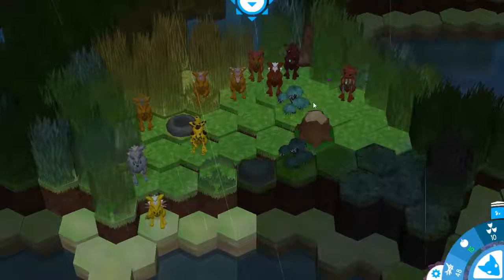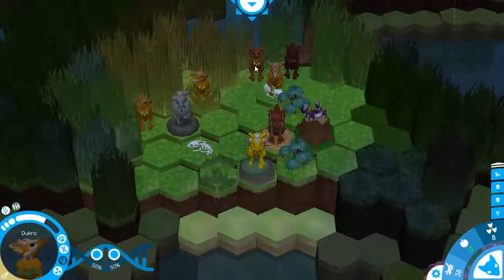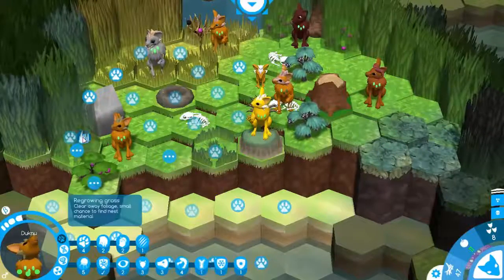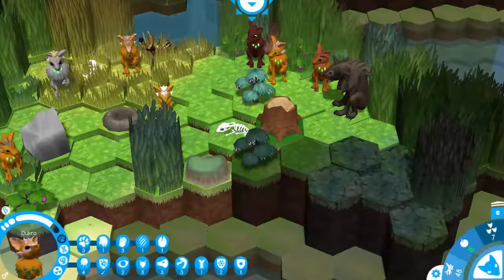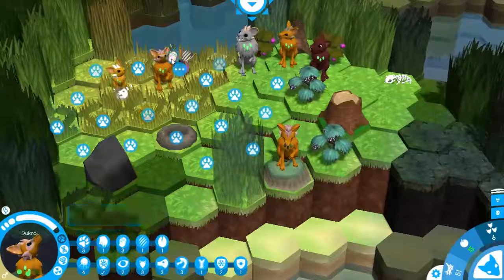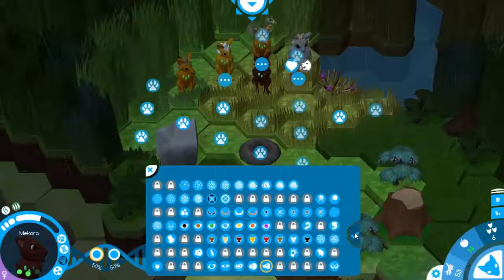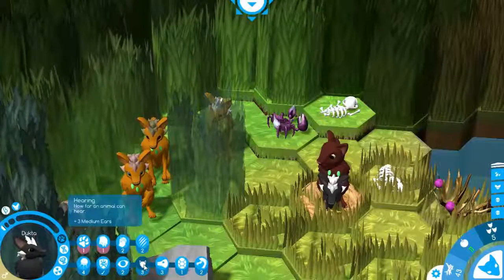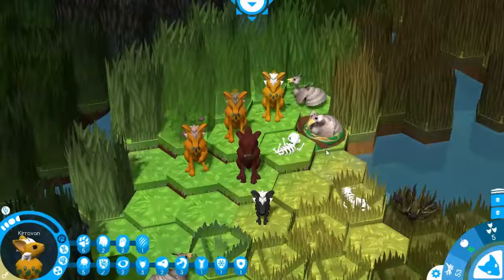Giveaway and Bearyena Ambush | Peaceful Meadow Sandbox | Niche | Episode 7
There are 5 steam keys I am giving away so watch for more information.
A bearyena ambushes us and we come across two new animals.
We suffer high losses in our pack as our creatures start dying in quick succession. By the end of the episode we are down in numbers so if you have a game plan to suggest please do.

Niche is a digital board game about genetics, heredity and evolution.Trying to prevent an animal tribe from extinction is a tough task. A long journey through different landscapes awaits you!